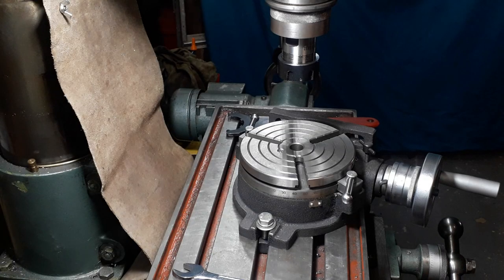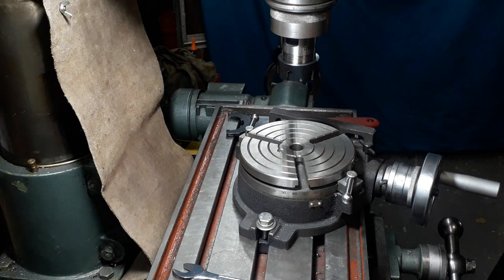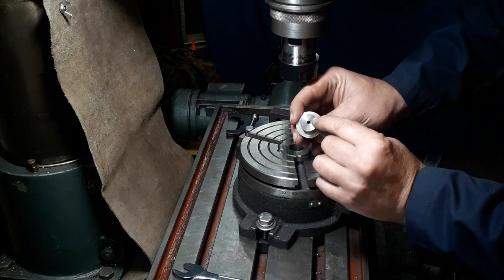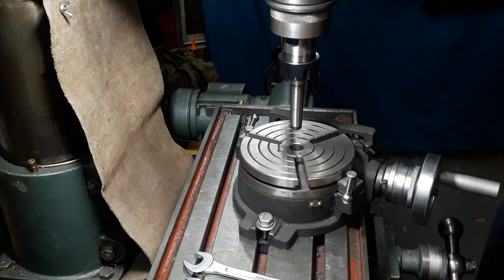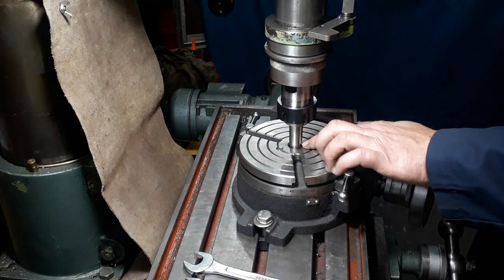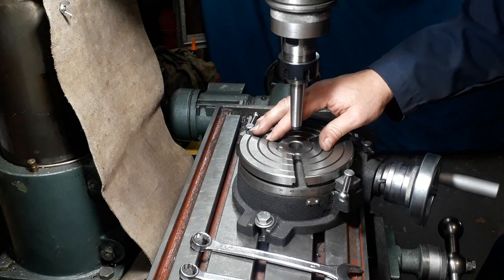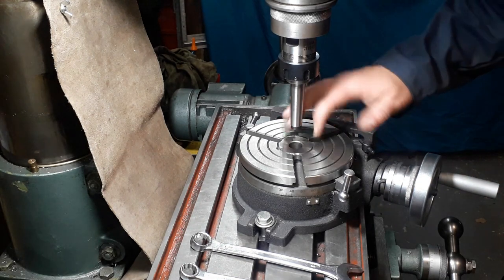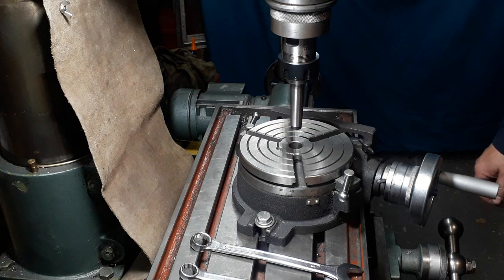Rotary Table Centring, the fast way - Quick Tip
Another in the quick tip videos this one showing how to set up the rotary table to the centre of your illing machine. This tip I showed in the Stuart S50 build but it's worth doing it own video.